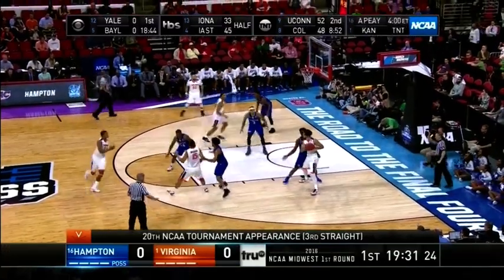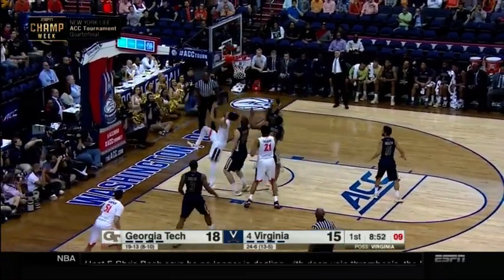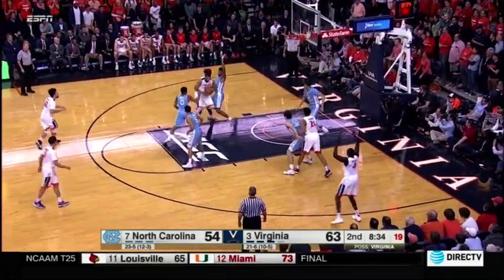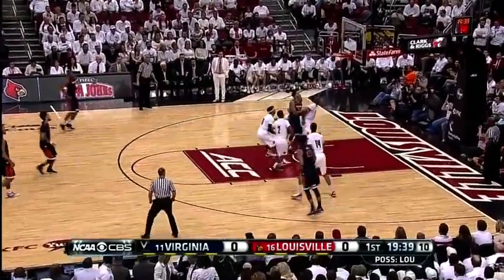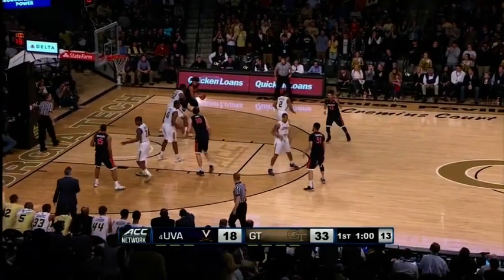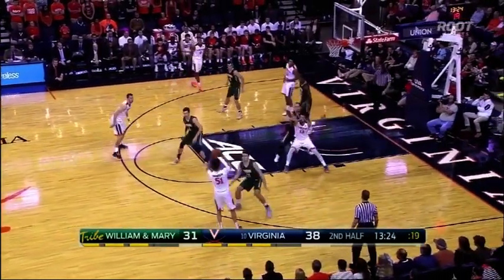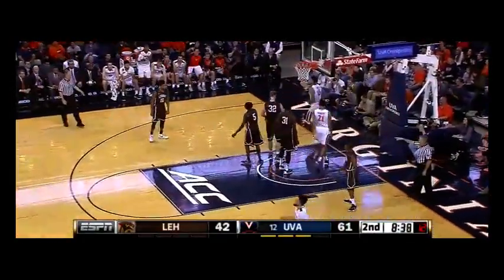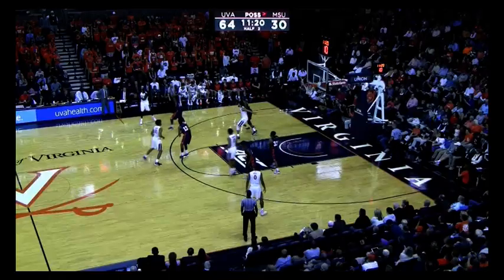Anthony Gill | Post Play | Virginia